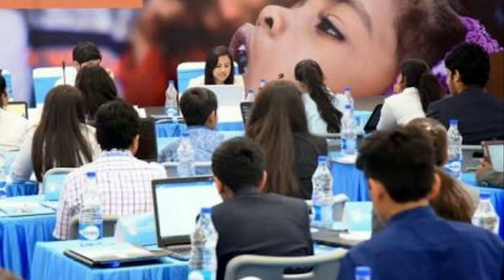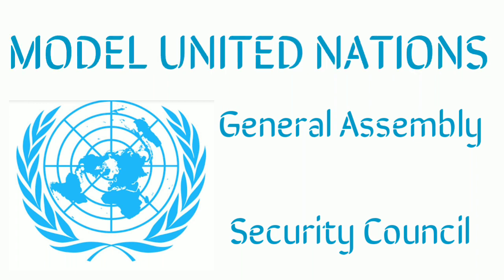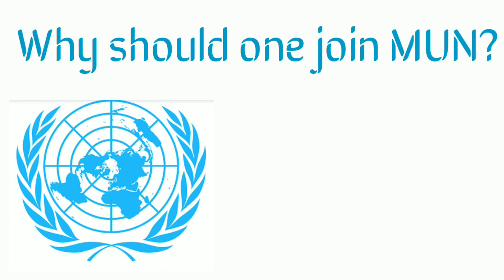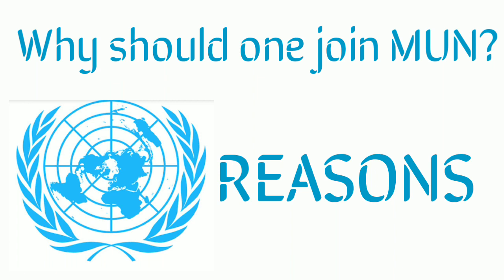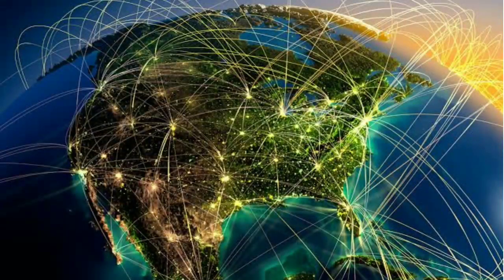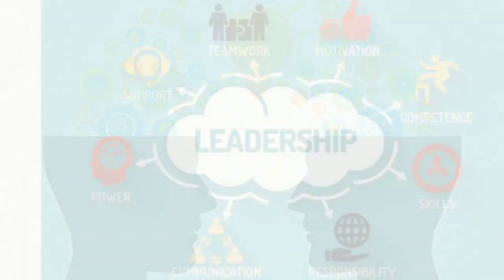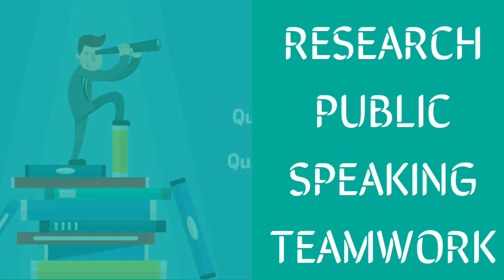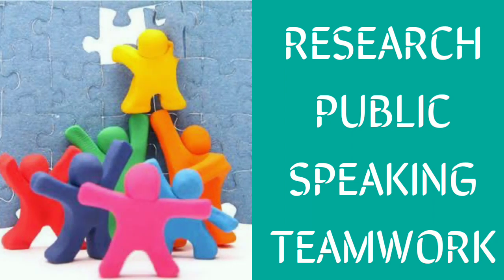Introduction to MUN - Model United Nations - What is MUN? Reasons to join MUN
Model United Nations, also known as Model UN or MUN, is an educational simulation and/or academic activity in which students can learn about diplomacy, international relations, and the United Nations.

Reasons to join MUN

It’s a fun way of learning about the world. In this era of globalization, being globally aware is more important than ever. Also, having fun makes it easier to learn something and more likely to stick.

It develops leadership skills. MUN is an exercise in research, public speaking, and teamwork. These are skills that you will need throughout your career, and MUN gives you a chance to practice them while you’re a student.

You can leverage your MUN experience and network to get into college and find jobs. Admissions officers and job interviewers look for examples of leadership, and your experiences as a delegate or conference organizer will be good examples. You will also develop a network of alumni from your MUN club and people you’ve met at conferences.